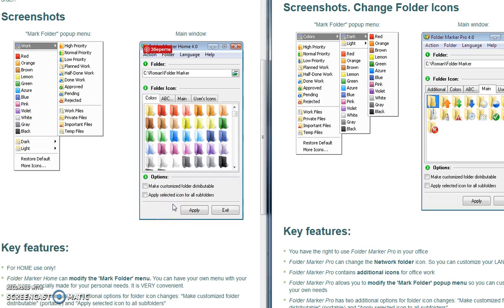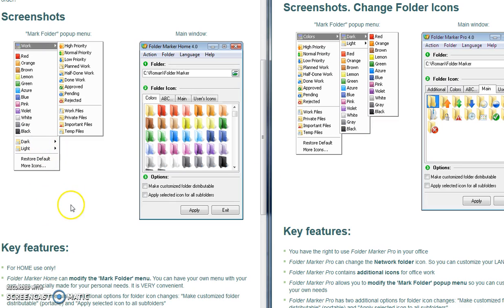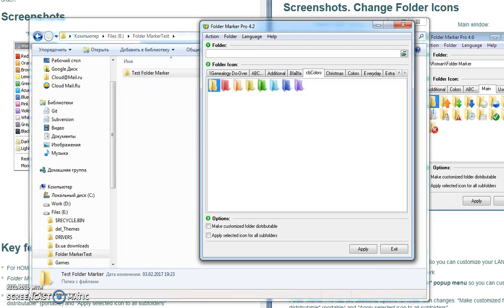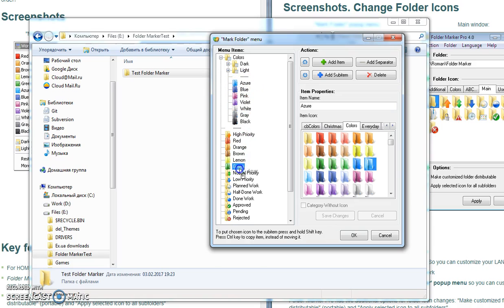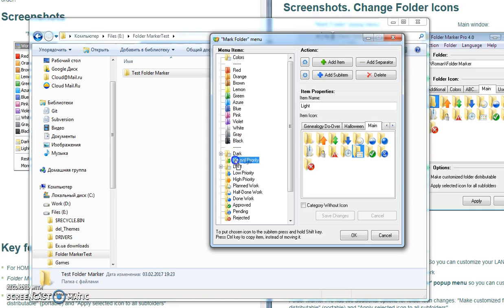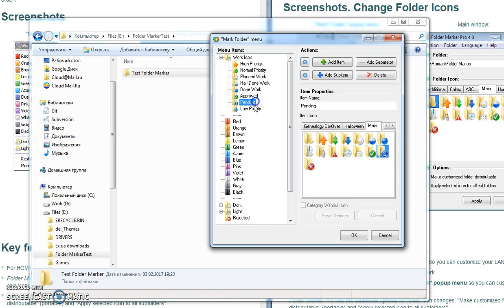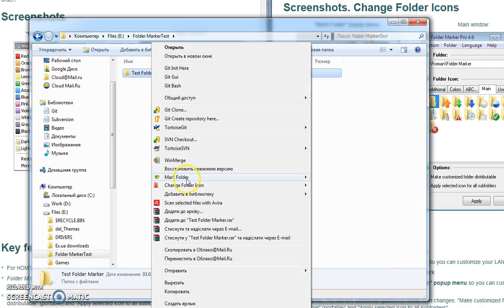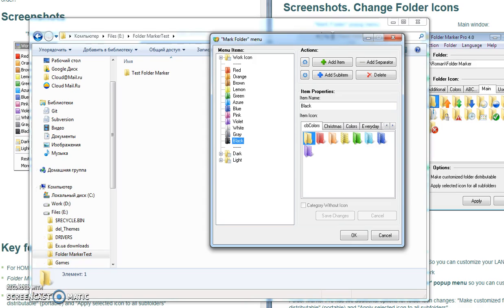How To make Folder Marker Pro popup menu the same as in Home version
This short tutorial will show you how you can make Folder Marker Pro popup menu the same as in Home version or How to customize popup menu of Folder Marker.